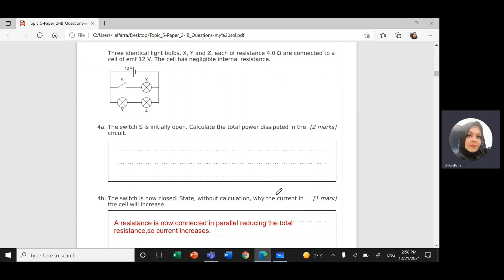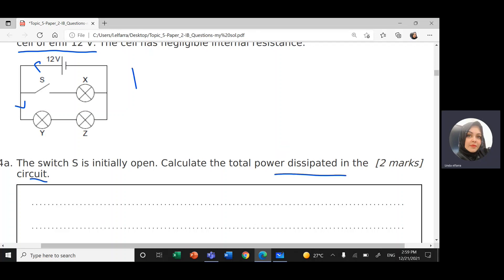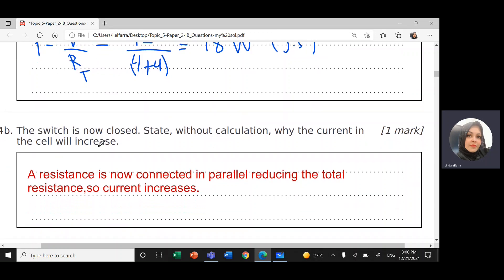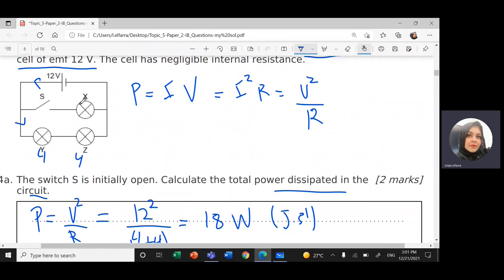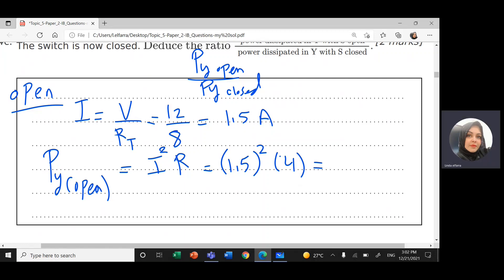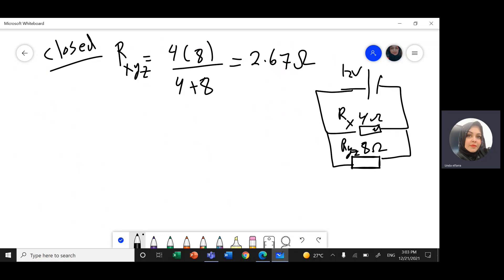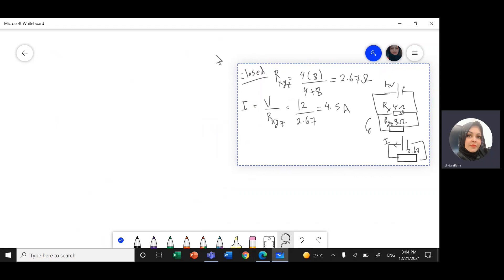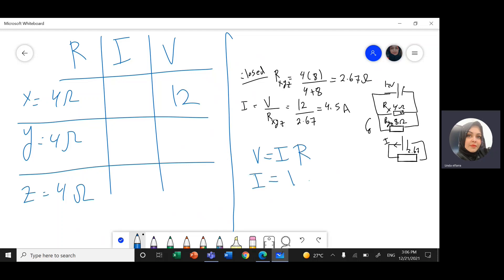IB Physics-B.5- Electricity-Paper2-Qc#10-Circuit analysis power dissipated and capacitance HL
Note: in 4e) energy is halved  = 4.4x10^-4/2= 2.2x10^-4 J.
Three identical light bulbs, X, Y and Z, each of resistance 4.0 Ω are connected to a cell of emf 12 V. The cell has negligible internal resistance.
a. the switch S is initially open. Calculate the total power dissipated in the
circuit.
b. The switch is now closed. State, without calculation, why the current in
the cell will increase.
c.  The switch is now closed. .deduce the ration power dissipated in Y with S open/power dissipated in Y with S closed